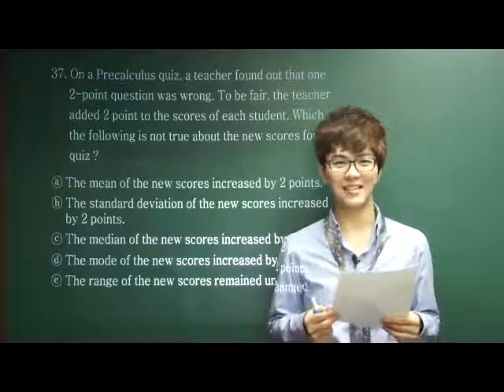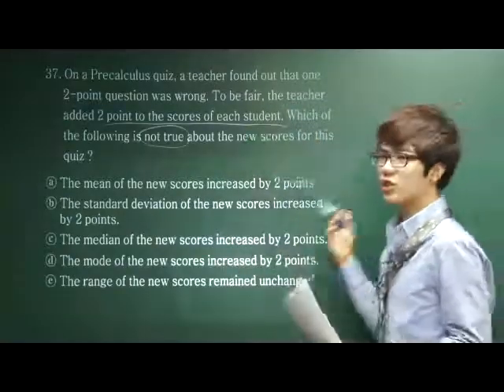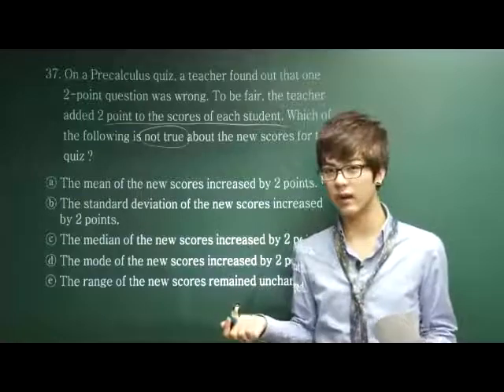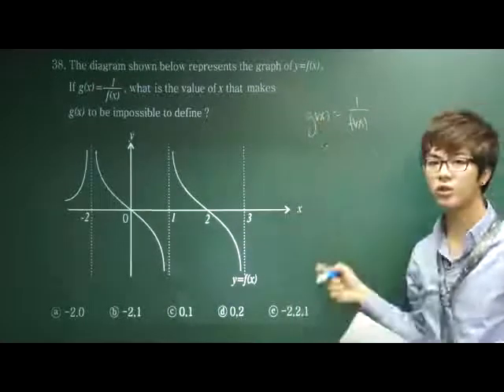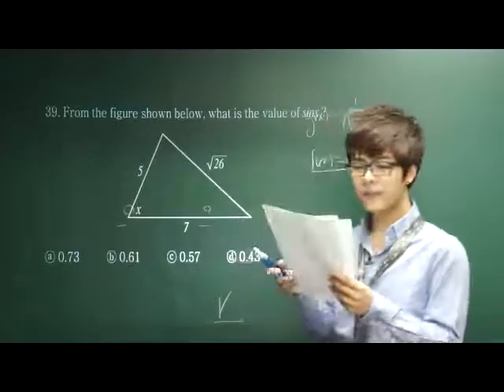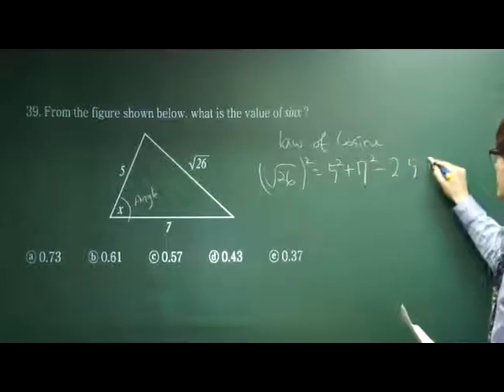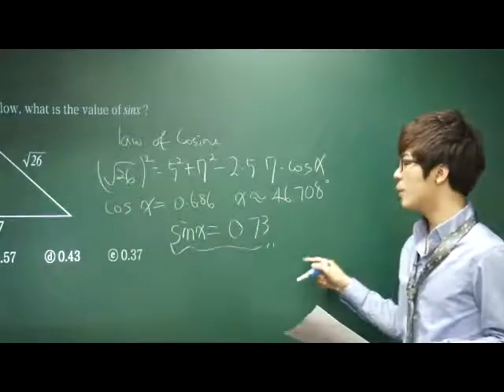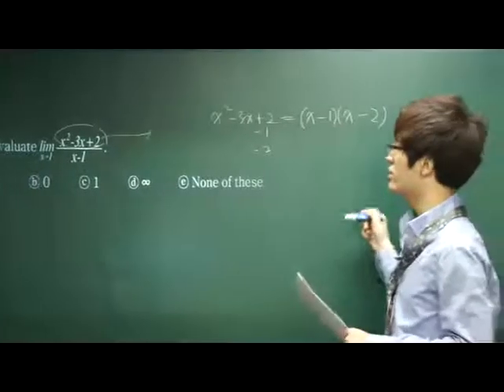Alpha Gorilla SAT2 Math2C Practice Test 7 Part 3 Sample